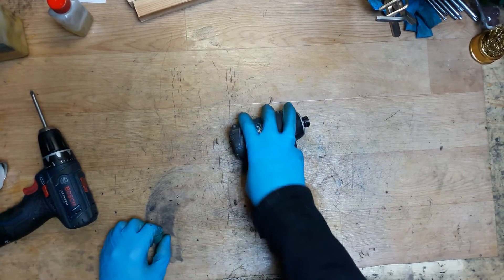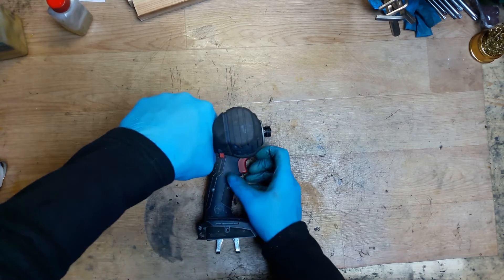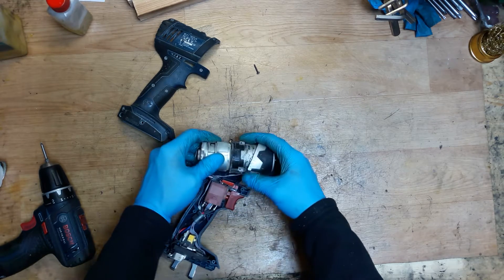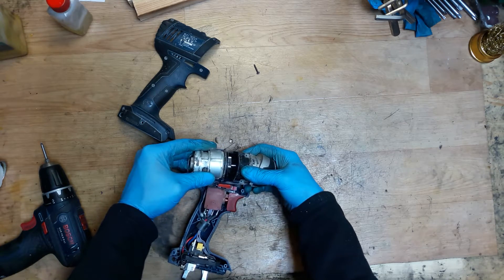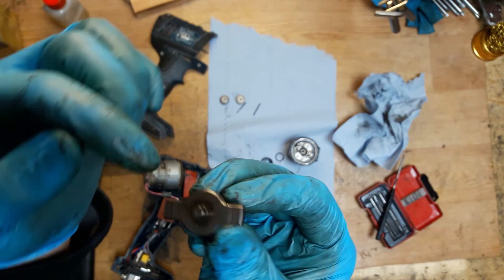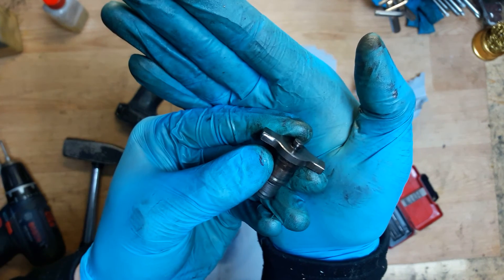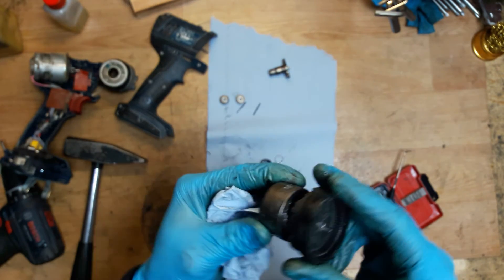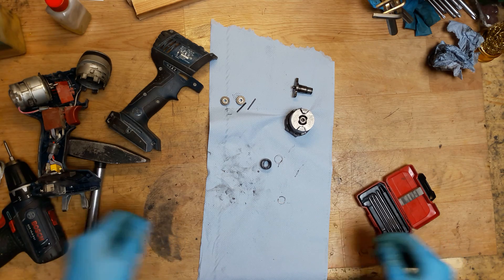How to disassemble and find problem for Bosch GDR18-Li 3601JA9100 18V impact driver worn out anvil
In this video you will see how to disassemble and find problem for Bosch 18V impact driver. This one need new anvil and hammer housing.

Making key chain from 50 cents and PH2 bit"
-~-~~-~~~-~~-~- Makita tools at amazon UK

Bosch tools at amazon UK

Milwaukee tools at amazon UK

Dewalt tools at amazon UK

Dewalt impact driver for good price: